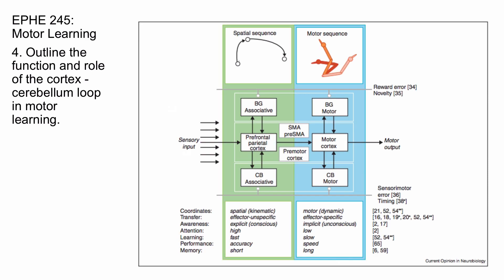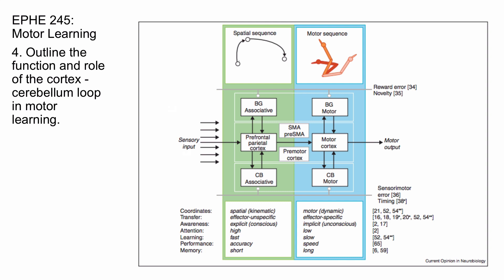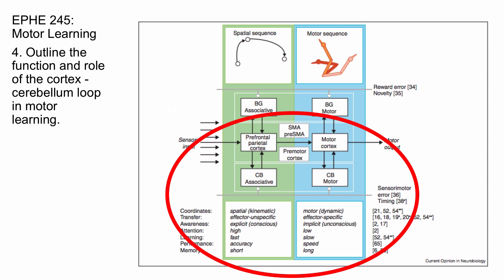Cortex Cerebellar Loop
4. Outline the function and role of the cortex - cerebellum loop in motor learning.